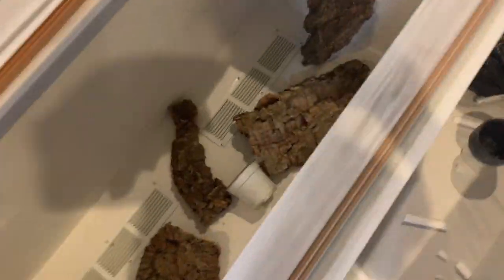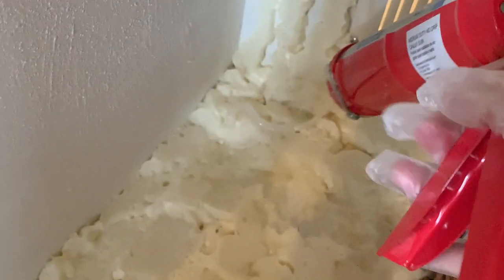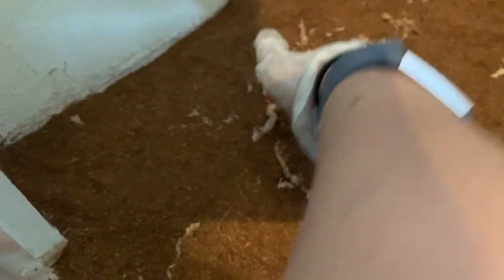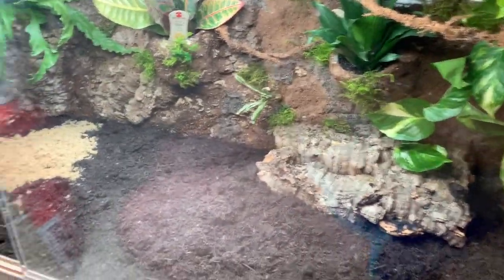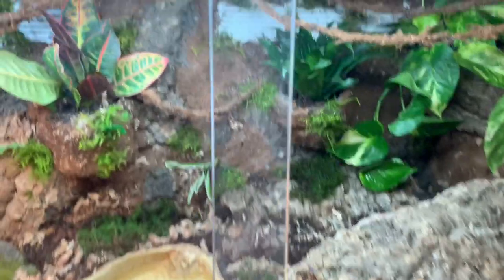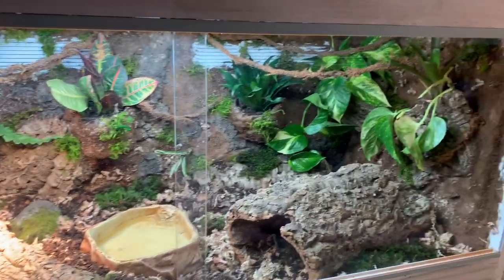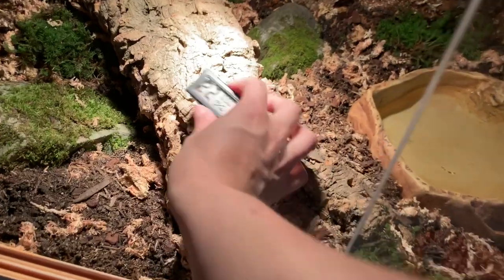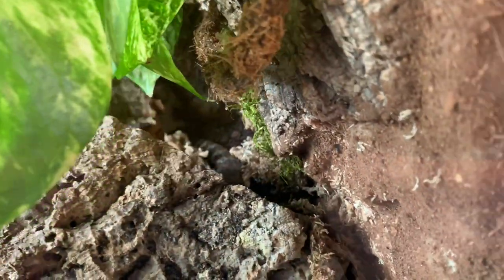Setting up a Bioactive Blue Tongue Skink Enclosure! // DIY Reptile Background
◦•●◉✿ 𝙎𝙤𝙘𝙞𝙖𝙡 𝙈𝙚𝙙𝙞𝙖 ✿◉●•◦

Blog Hi guys! Today you finally get to see Kuzcos new enclosure!